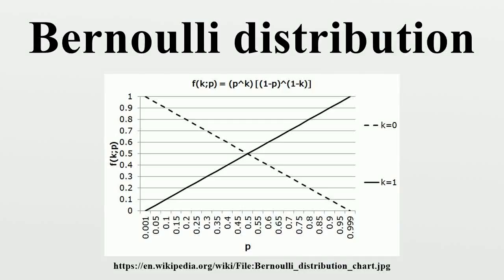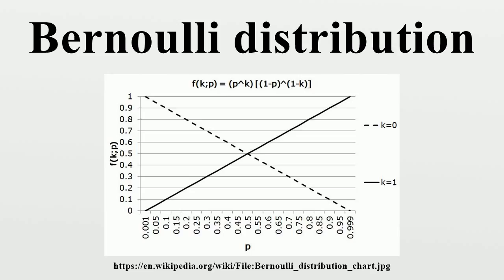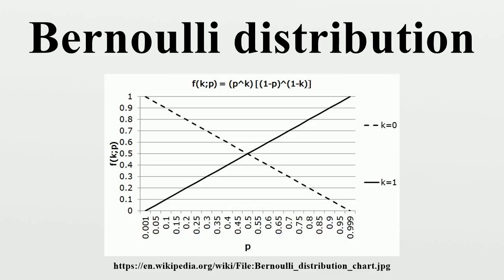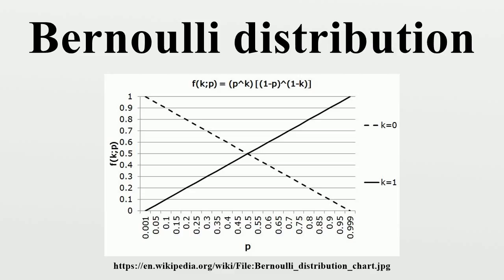Bernoulli distribution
In probability theory and statistics, the Bernoulli distribution, named after Swiss scientist Jacob Bernoulli, is the probability distribution of a random variable which takes the value 1 with success probability of and the value 0 with failure probability of .It can be used to represent a coin toss where 1 and 0 would represent "head" and "tail" (or vice versa), respectively.

Image-Copyright-Info
Author-Info:   Runner1928

Image-Copyright-Info